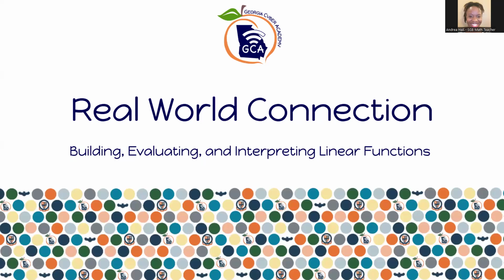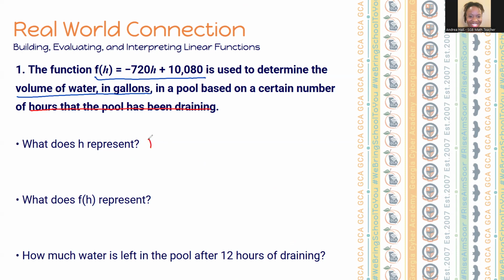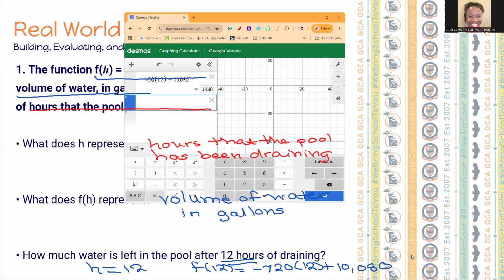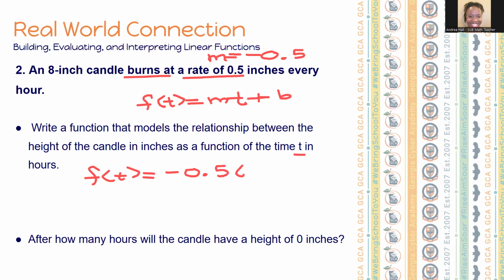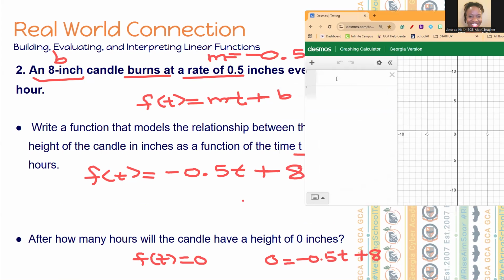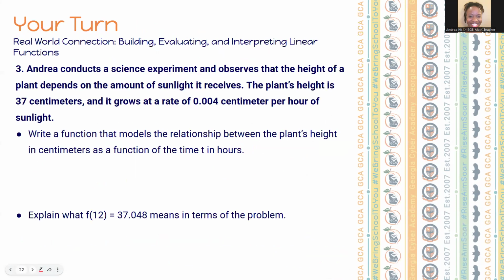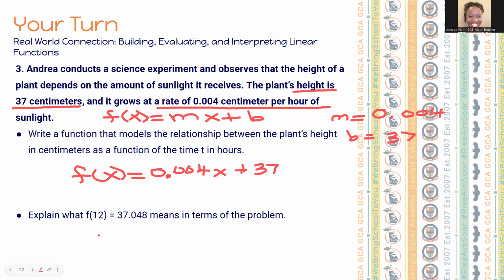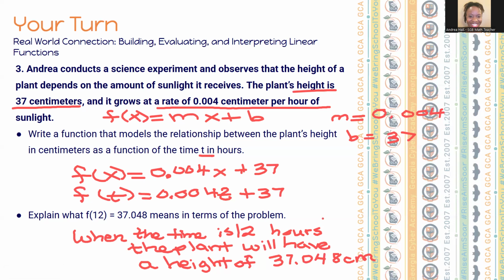Function Notation Real World Connection